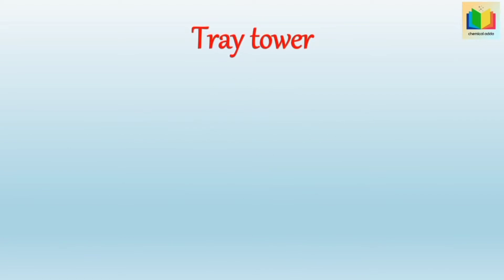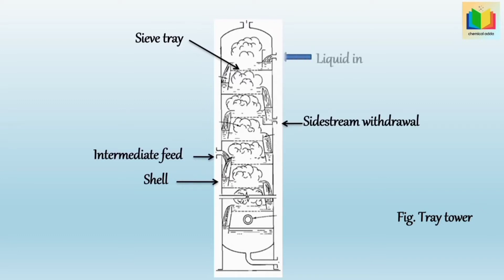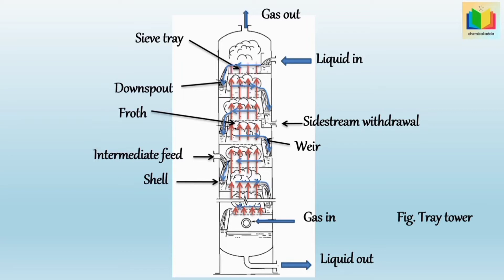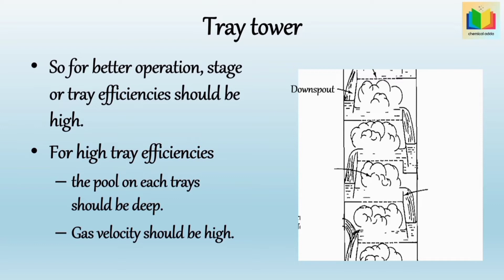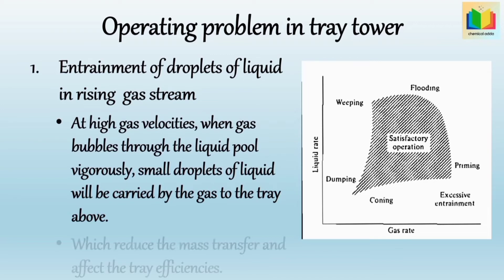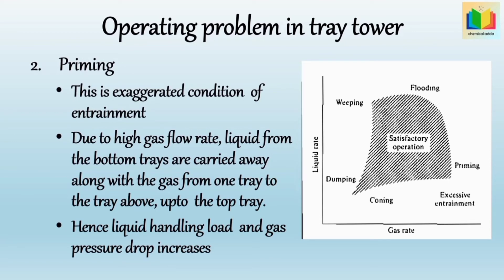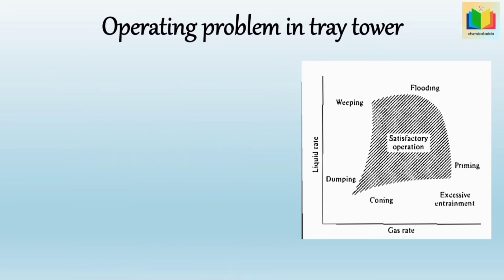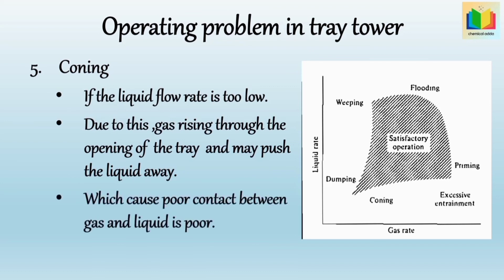Tray tower(Part 1)Operating problem, Flooding, Entrainment, Weeping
Tray tower(Part 1)
Operating problem in tray tower:- Flooding, Entrainment, Weeping, Dumping, Coning, Priming